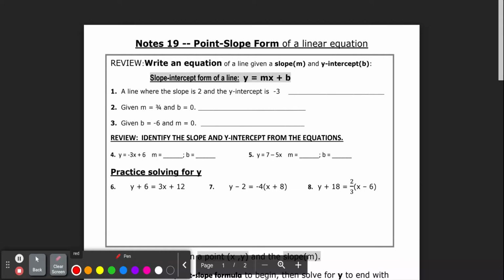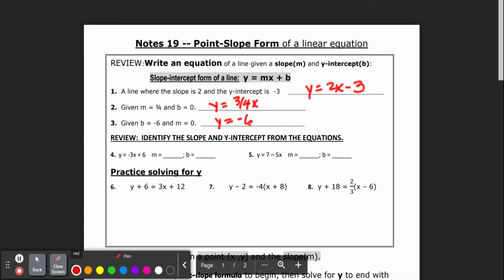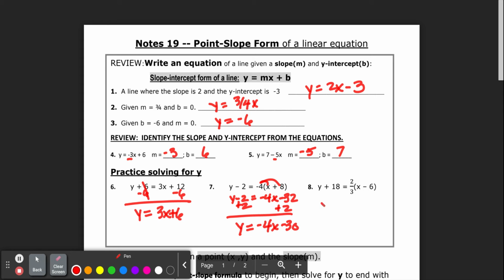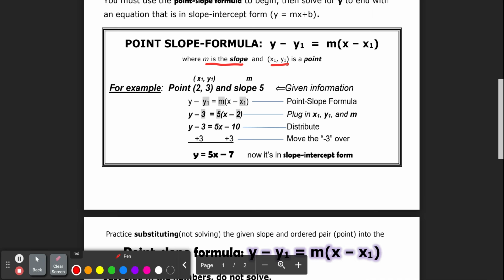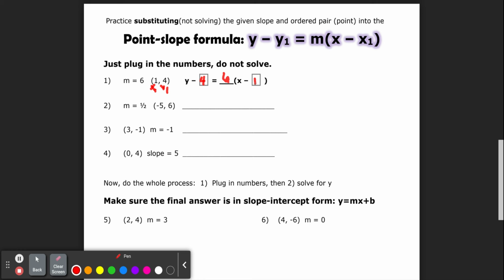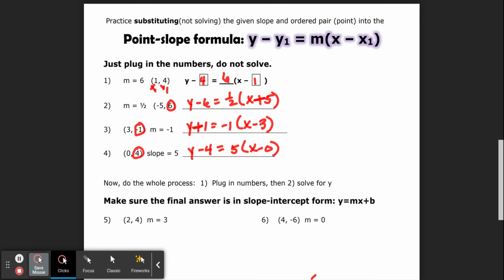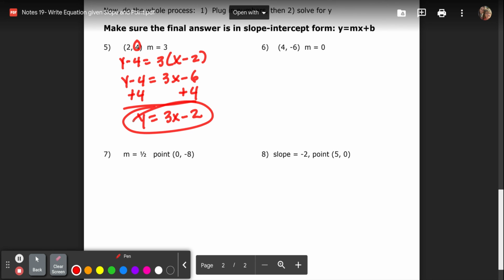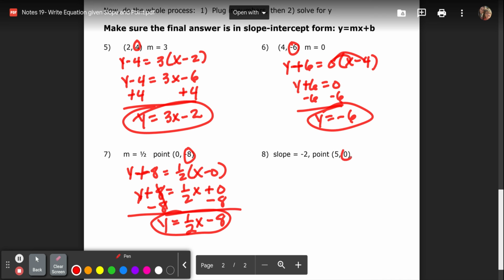Notes 19- Write Equation given Slope and Point.pdf - Google Drive